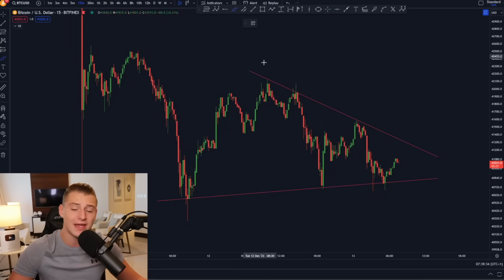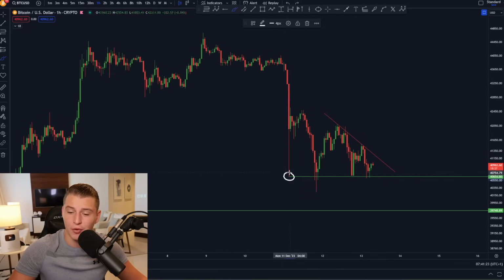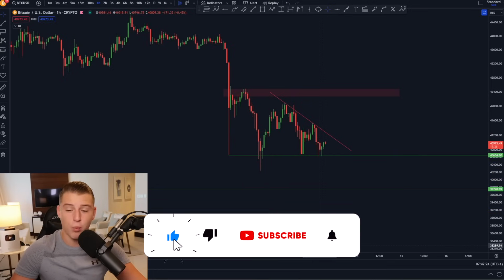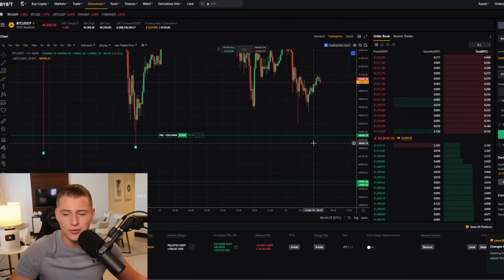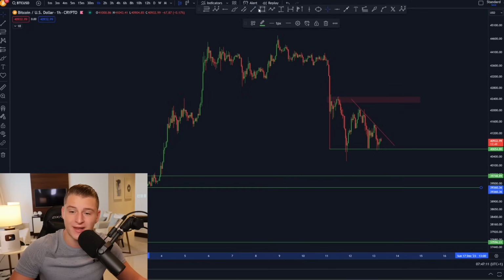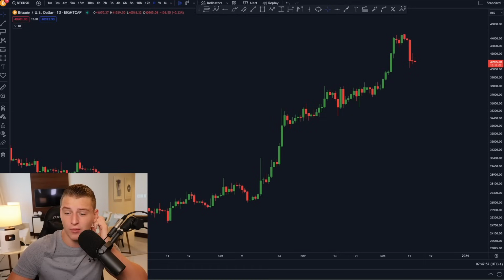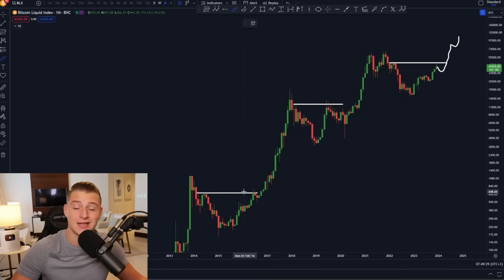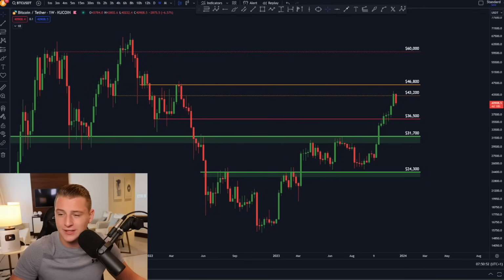ANOTHER DANGEROUS BITCOIN MOVE IS COMING...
Don't get fooled by this next upcoming Bitcoin move!

👉 Sign up a new account using the link above
👉 ENJOY YOUR FREE $1,000 BTC / XRP LONG!)

🔥 Get Up To *10% deposit cashback* (Use THIS Link👆)

🔥 Business?

Timestamps:
00:00 Intro